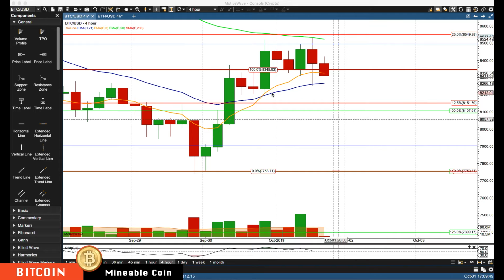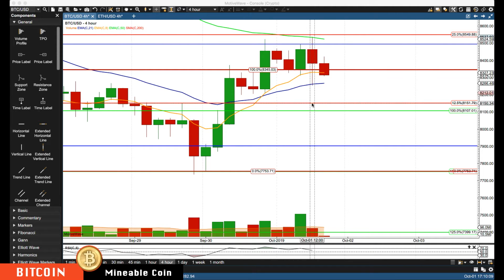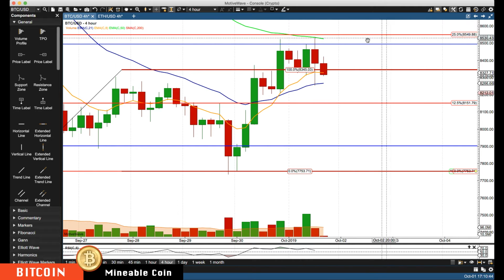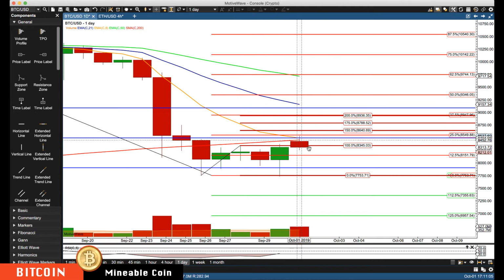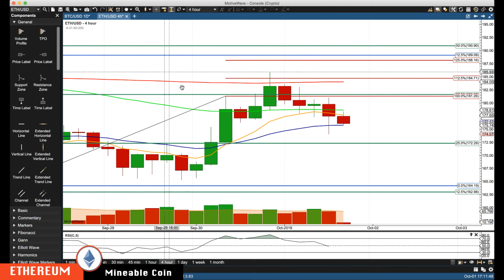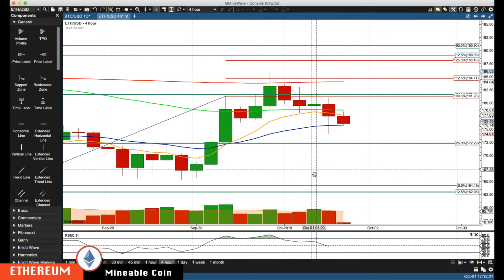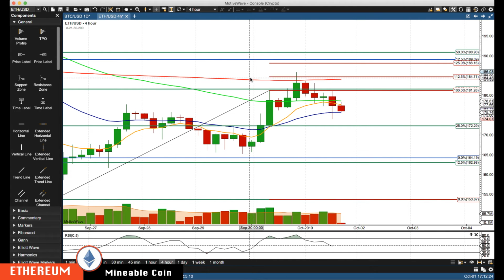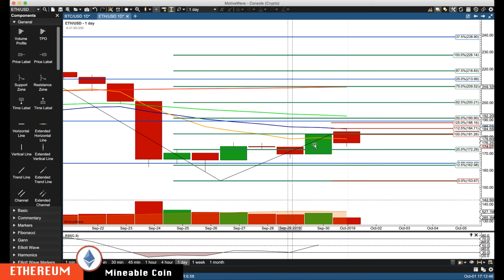BITCOIN : ETHEREUM Oct-01 Update CryptoCurrency Technical Analysis Chart